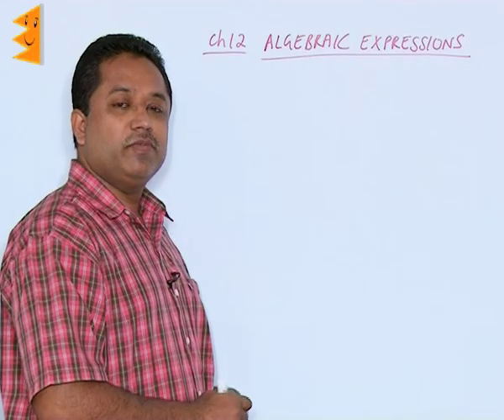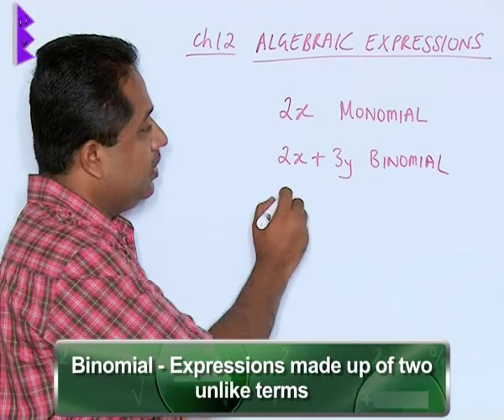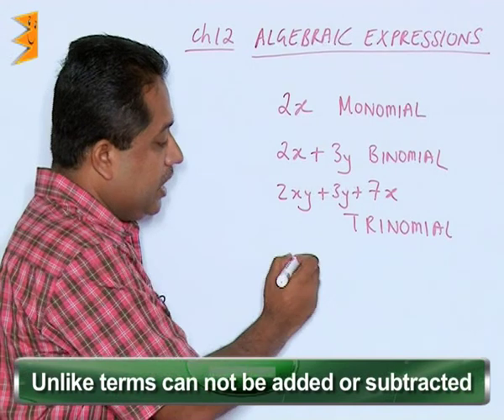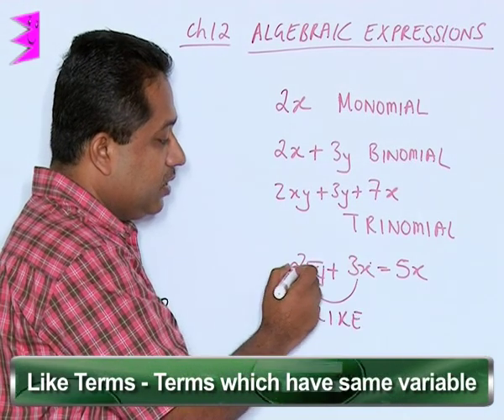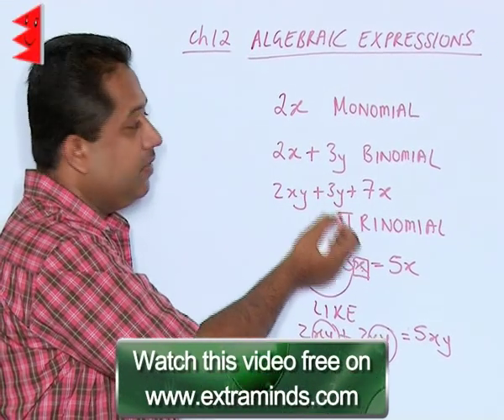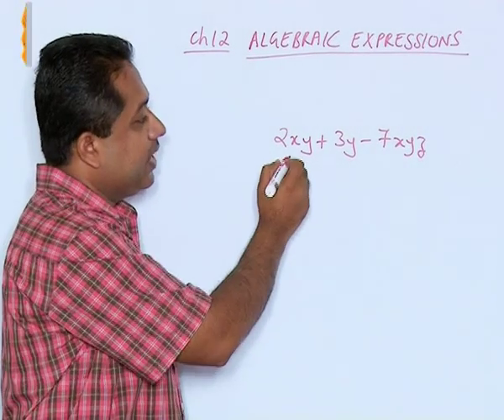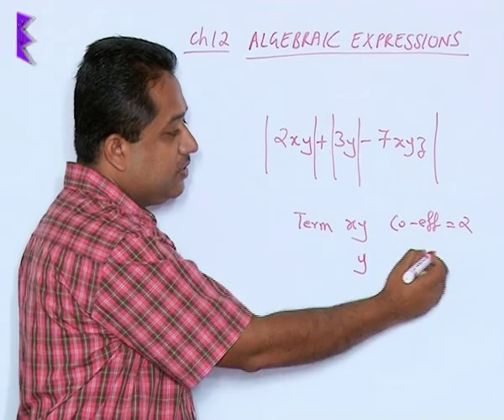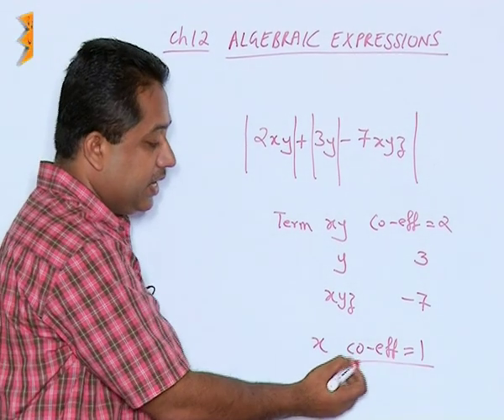CBSE Class 7 Maths Algebraic Expressions Monomials,Binomials,Trinomials and Polynomials|Extraminds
Chapter: Algebraic Expressions
Topic: Monomials,Binomials,Trinomials and Polynomials
Extraminds